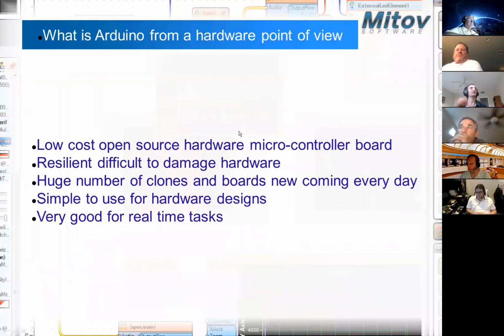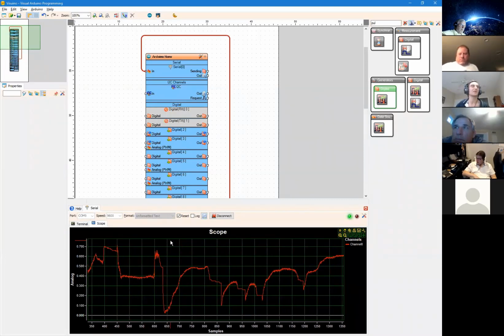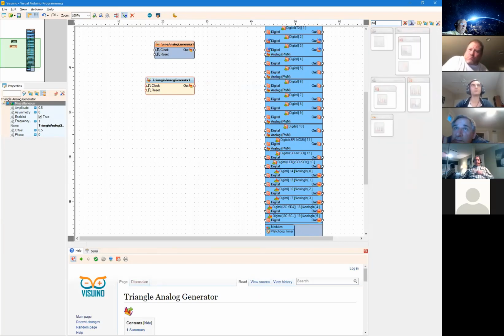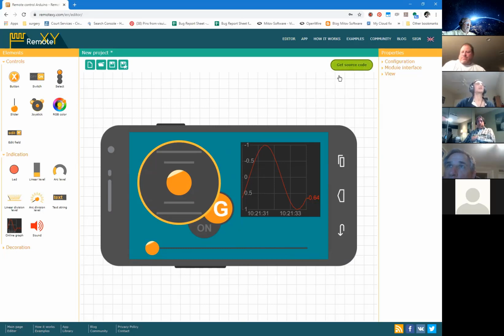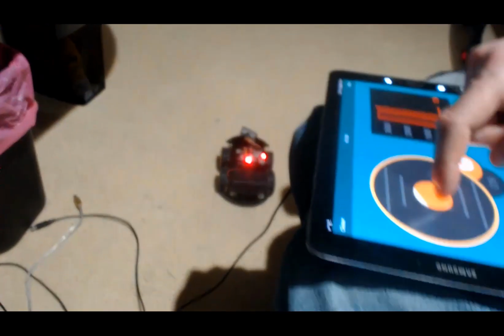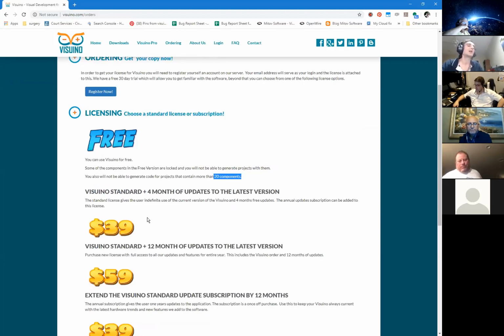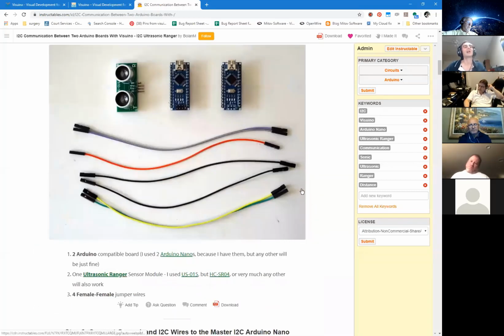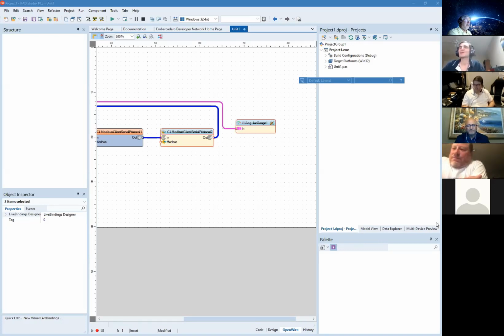Visuino and Delphi programming Arduino, IoT and Robots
Visuino and Delphi programming Arduino, IoT and Robots at Orange County Delphi User Group Meetup